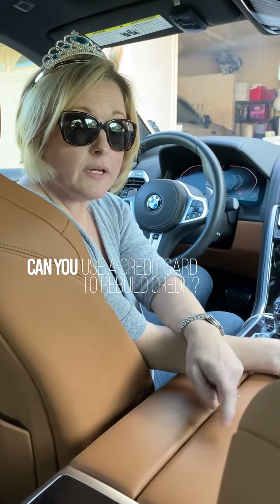Can you use a credit card to rebuild credit?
Can you use a credit card to rebuild your credit? Yes you can! This is a really important concept to understand when you're building towards your financial future.

Your credit score is what banks and lenders use to determine how responsible with money you are. So it's imperative to keep your score as high as possible!
Darrell Hornbacher founded Midas Financial Company on April 5th, 2004.  We rapidly grew to 7 locations and 100 employees around the country.  This explosive growth was primarily due to Midas being the original creator of the loan/card stacking process. Even nearly twenty years later, as  much as 25% of all small business capital infusion is a result of this process.

Today, Midas is known as the oldest unsecured business loan broker in the country.  As a matter of fact, we published the very first loan and card stacking website on the internet in late 2005.

Unlike most businesses similar to ours, Midas was able to weather the financial crash of 2008.  Since then, we have expanded our offerings far beyond unsecured loans.

Unsecured Credit Card and Loan Stacking
Equipment Leasing
Accounts Receivable Financing / Factoring
SBA loans
Real Estate Investment / Commercial RE loans
Business Credit Building
Equity investment from $1MM to $200MM+
Working Capital
Merchant Cash Advance

With over almost 18 years in business and over 43,000 satisfied clients, we have helped our clients achieve in excess of almost 1.5 Billion dollars in funding.  We have the knowledge and experience to help you reach your finance goals.  Work with the innovators, not the imitators.